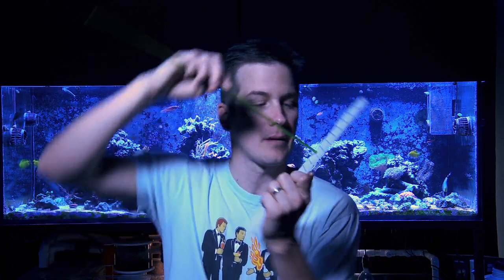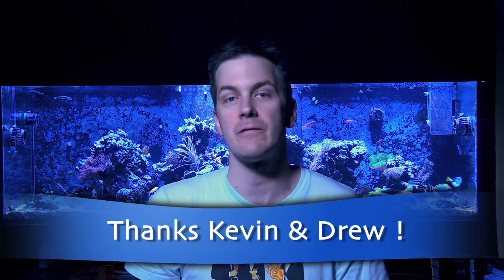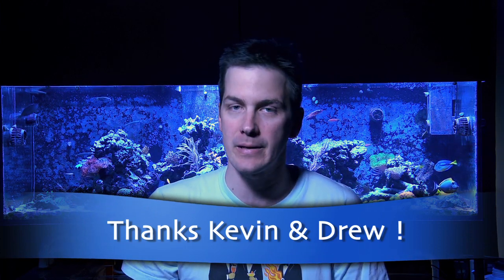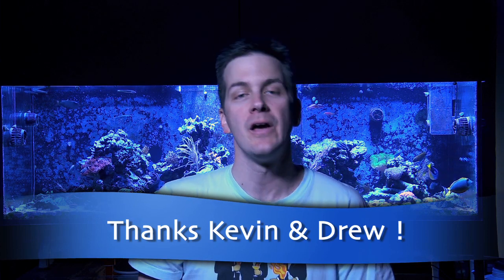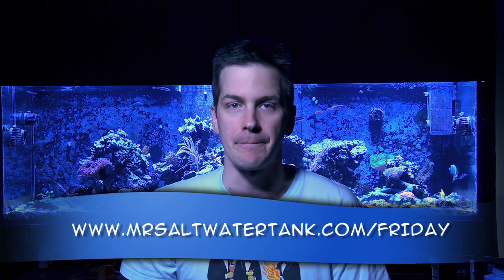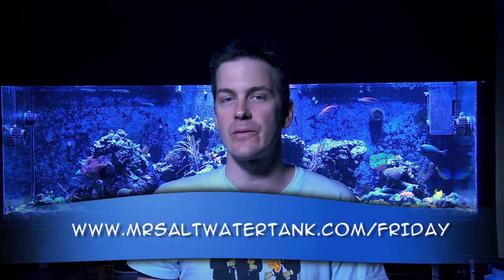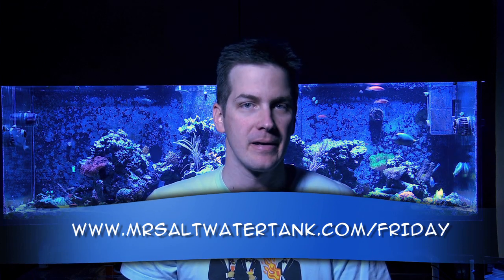Mr. Saltwater Tank Friday AM Quick Tip: Two Easy DIY Test Tube Drying Racks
Here are two easy ways to dry out your test tubes without the danger of them getting knocked over.